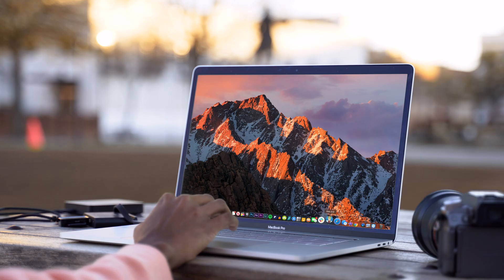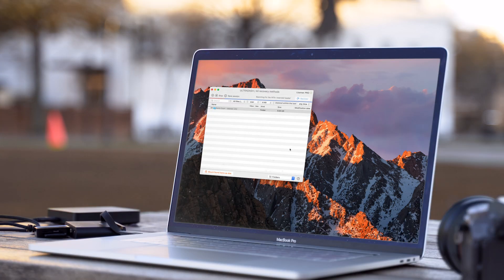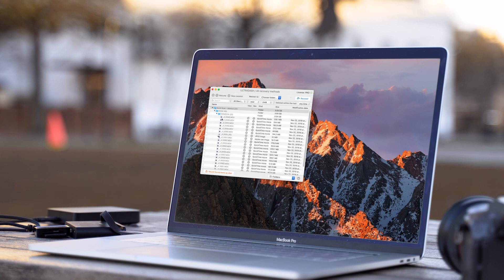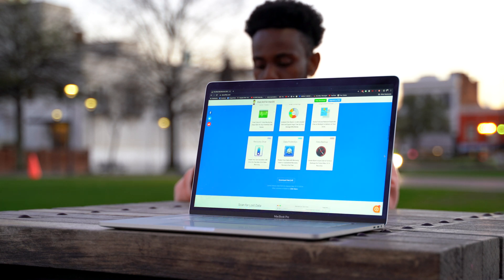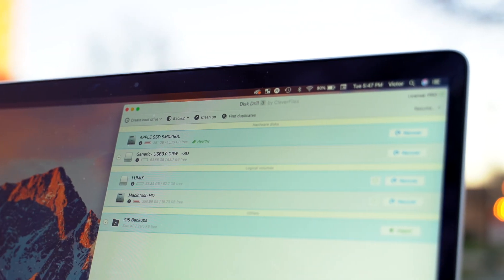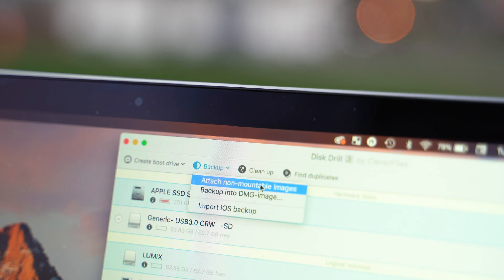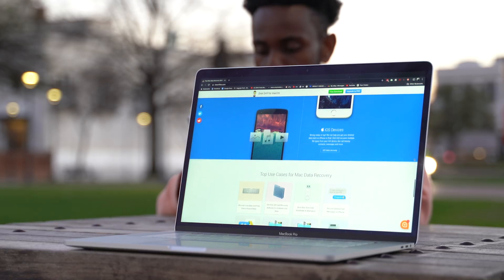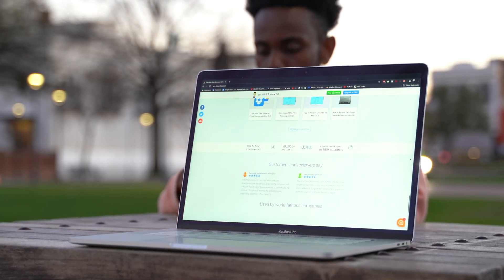Disk Drill Review - How To Recover Deleted Mac For FREE 2020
So we’ve all been there.. You accidentally deleted something important from your mac or windows computer, maybe a family picture, a resume, maybe even a video not paying attention, or you got rid of it thinking you wouldn’t need it again. Well luckily, I have a solution. Thank me later!